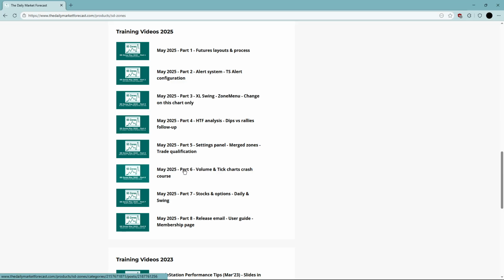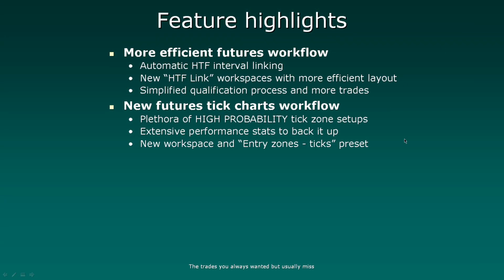SD Zones Dec 2025 - Part 1: Release overview - Supply & Demand zones trading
Overview of the new December 2025 release of SD ZONES - a comprehensive real-time supply/demand zones trade-finding system for TradeStation.

This video merely introduces the new features and the context for adding them.

Check the playlist for the entire 10-part series of supply/demand zones training videos:

These videos are primarily aimed at existing users of SD Zones, but also contain extensive training in supply/demand trade-finding, qualification of trade setups using High Timeframe charts, preferred direction, profit margin, zone location, tips on trade management and much more.

IMPORTANT: The disclaimer and legalese in Part 1 applies to ALL the training videos.